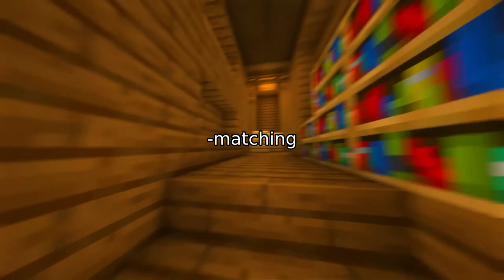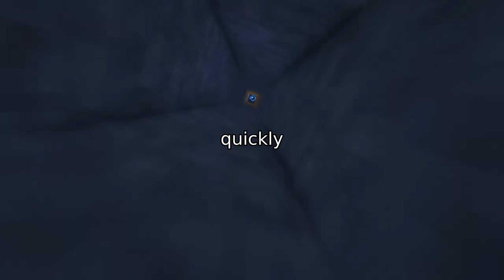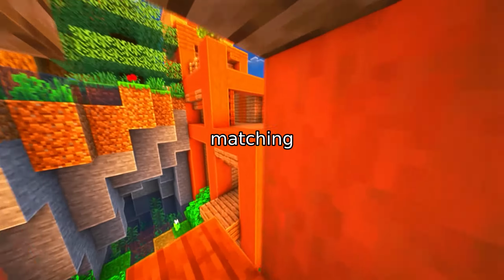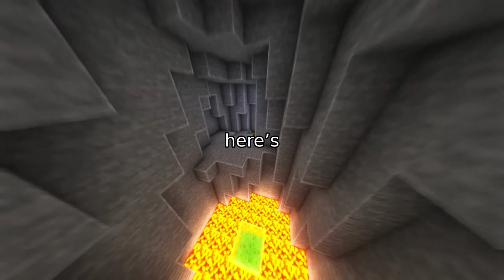This AI Trick Makes Generative Models Faster (Sliced Optimal Transport Explained)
🤖 Ever wonder how AI learns to generate realistic images — like a perfect cat — from messy, blurry data? In this deep dive, we uncover the hidden math powering generative AI: **Sliced Optimal Transport** and the breakthrough **Slice-Matching Scheme** that makes it work.

You’ll learn:
✅ How **Optimal Transport** acts like a city planner, moving data from chaos to order
✅ Why full high-dimensional transport is too slow — and how **Sliced OT** cuts the complexity with random 1D slices
✅ The secret behind **convergence**: how a simple iterative algorithm slowly shapes data into the target
✅ The math that proves **why it works** — including the **Łojasiewicz inequality** and **non-asymptotic error rates** like $ \mathcal{O}(1/k^{2\alpha - 1}) $
✅ Why using **orthonormal bases** (not just random directions) makes the algorithm stable and fast
✅ Real simulations showing faster convergence in dimensions 5 to 100 — and even on real-world Gaussian mixtures

This isn’t just theory — it’s the backbone of modern AI image generation, from DALL·E to Stable Diffusion.

👉 If you're into **AI, machine learning, or the math behind generative models**, this is a must-watch. Perfect for **intermediate learners** who want to go beyond black-box AI and see how it *really* works.